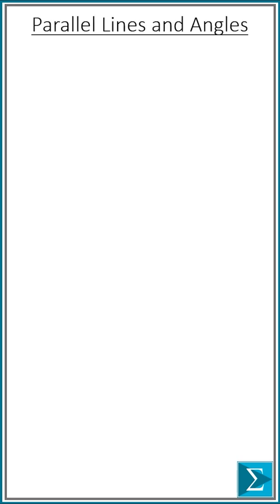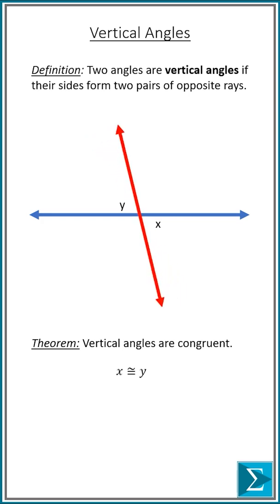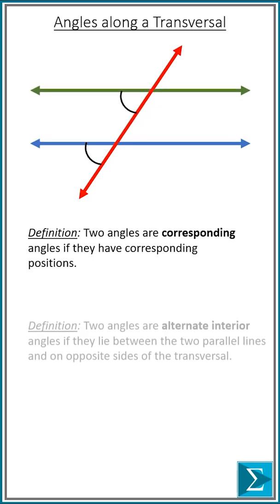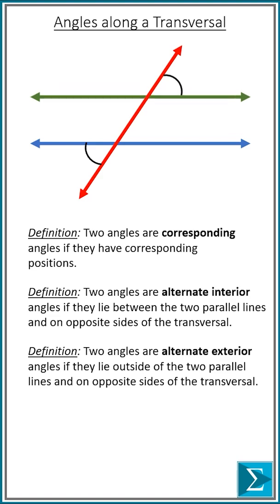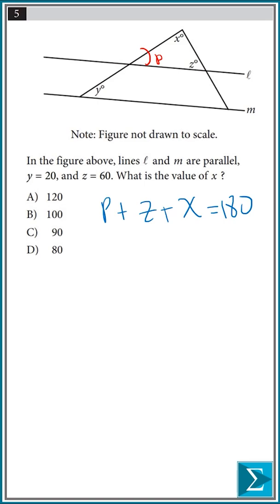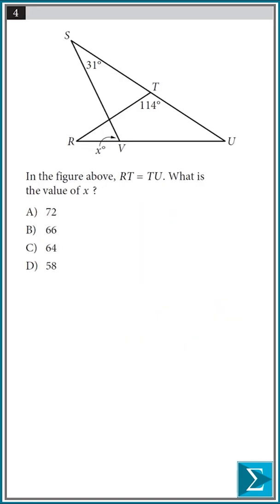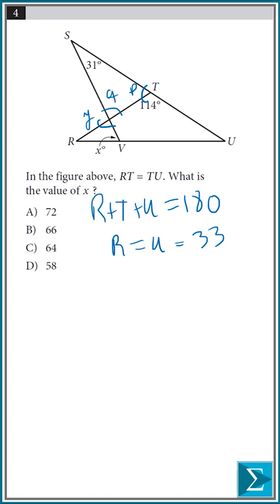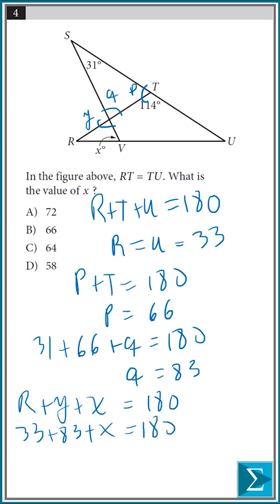Tuesday Tips- SAT Question on Parallel Lines and Angles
On this week's Tuesday Tips video, Pablo helps you with the parallel lines and angles question on the SAT exam.